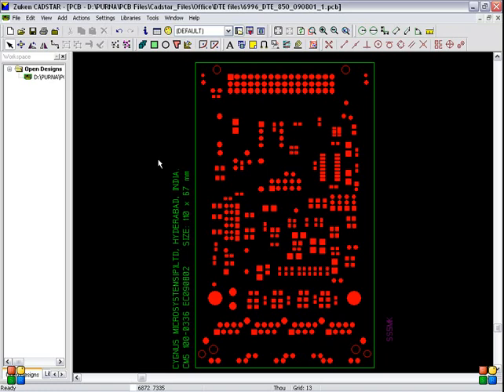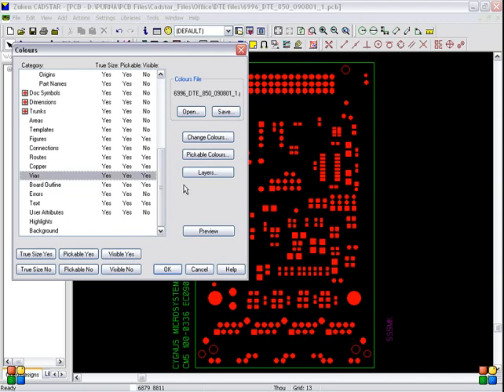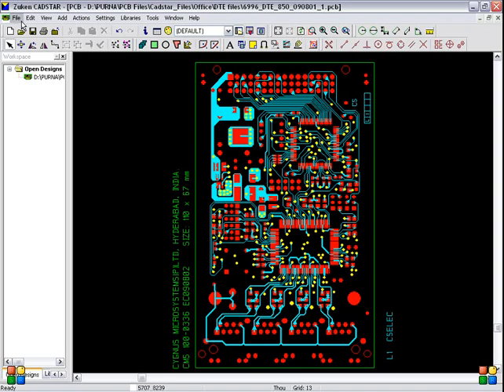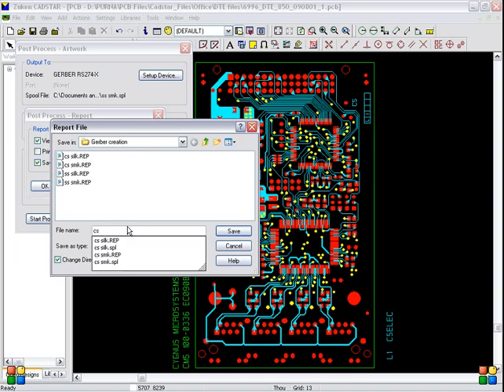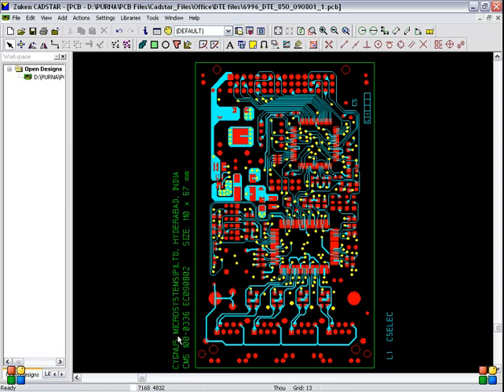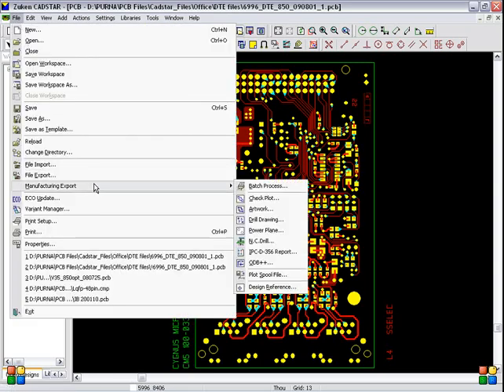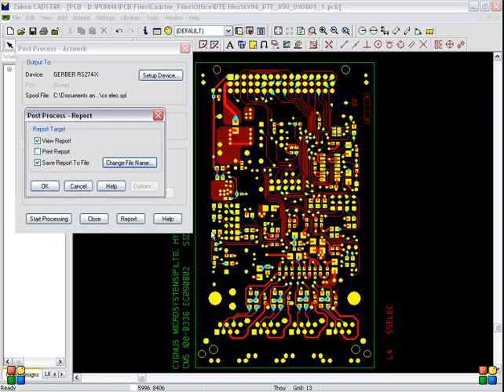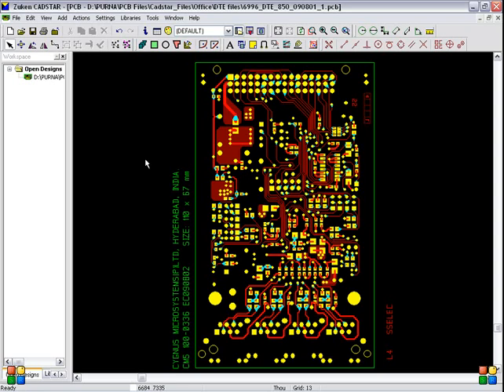Creating Gerber for Electrical layers_Zuken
This video shows how to create the Gerber files of the Electrical layers for the top and bottom layers using the Zuken cadstar software. This procedure follows for the inner electrical layers as well which is for more than 4 layers.